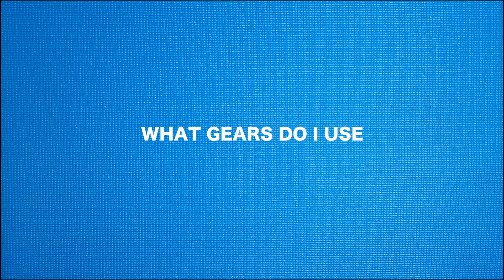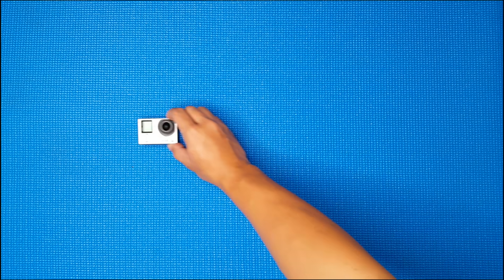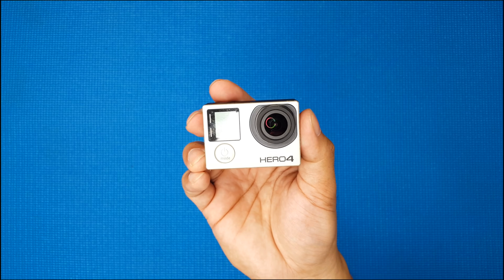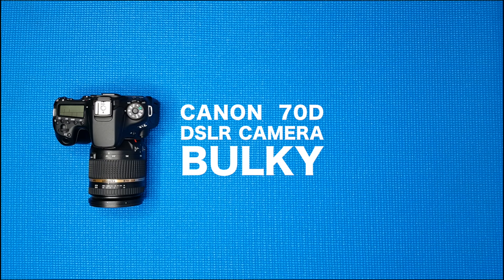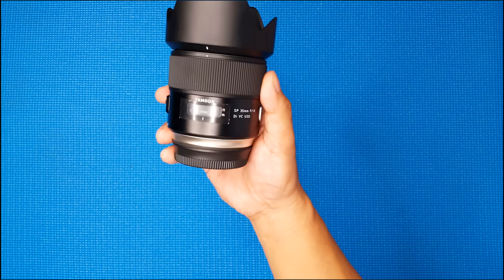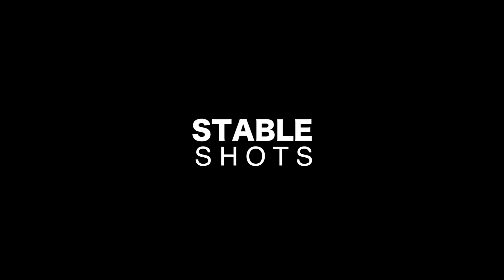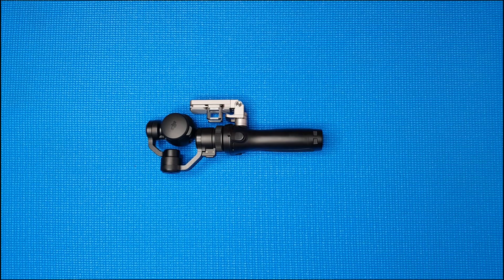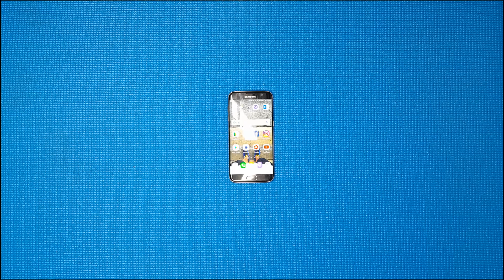The Best Camera for filming | I make VIDEOS using my PHONE | Mobile Filmmaker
*CORRECTION: GEAR NOT GEARS - sorry about that. I hope you would still watch and understand what I mean.

Welcome to my creative space!
and today we will talk about gear. I really like gear and cameras that is why I enjoyed making this video. If you want reviews /tutorial /run thru or the gears I have or test other gears, please let me know and comment in the comment section below.

OR! just leave your QQs in the comment section. haha.

High fives and positive vibes!